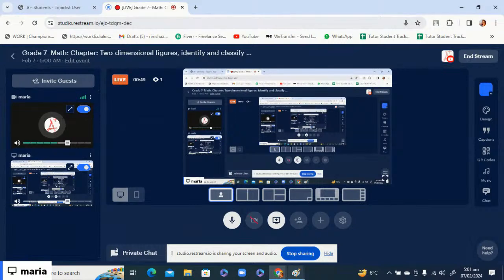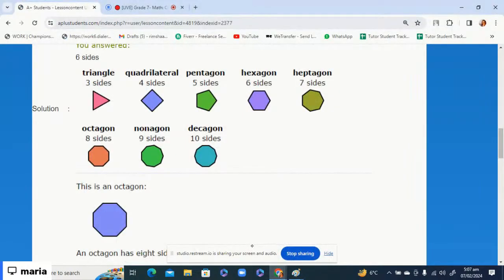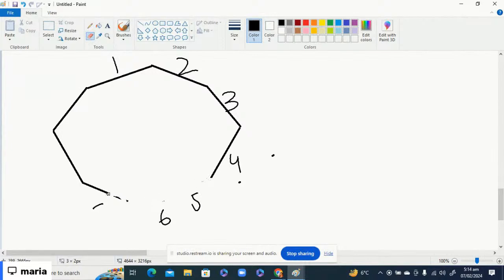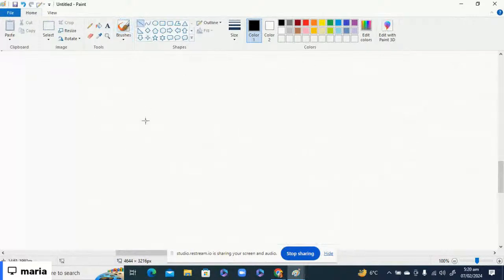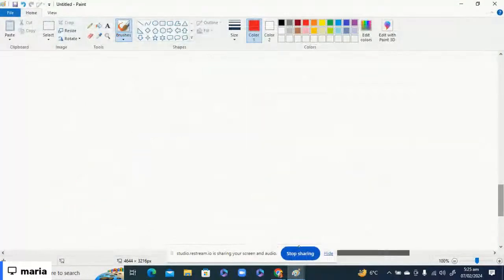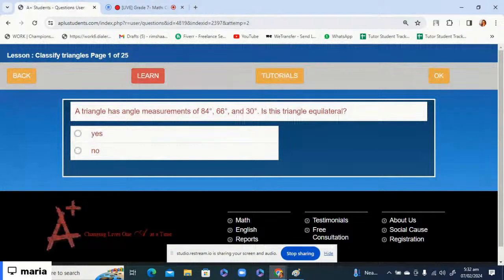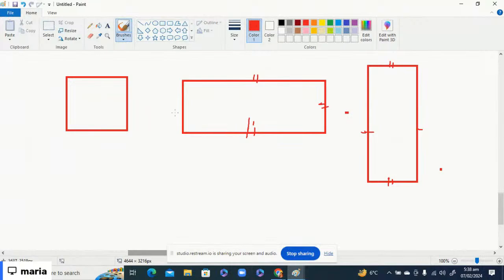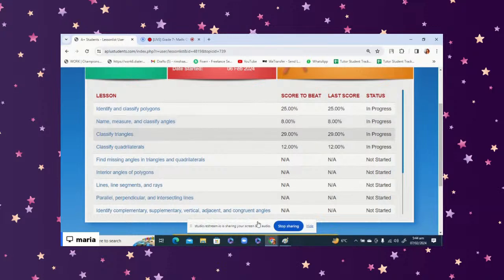Grade 7- Math: Chapter: Two-dimensional figures, identify and classify polygons